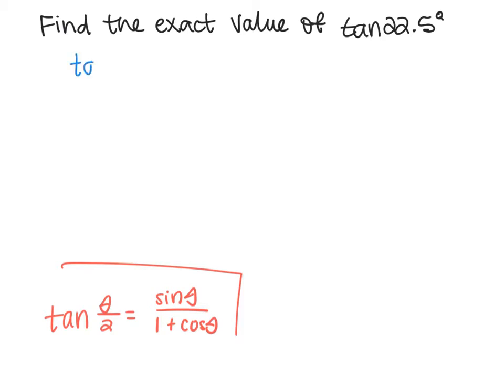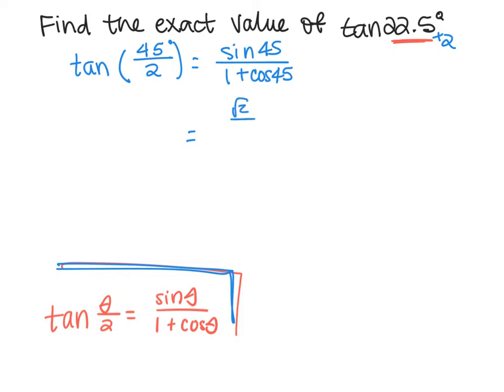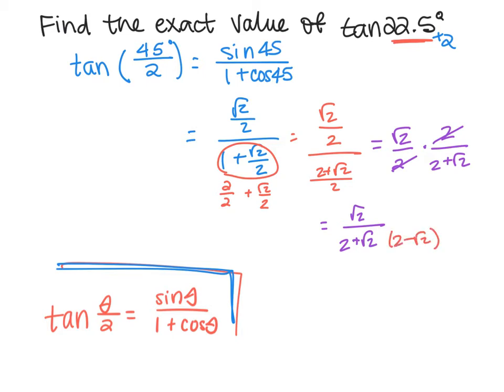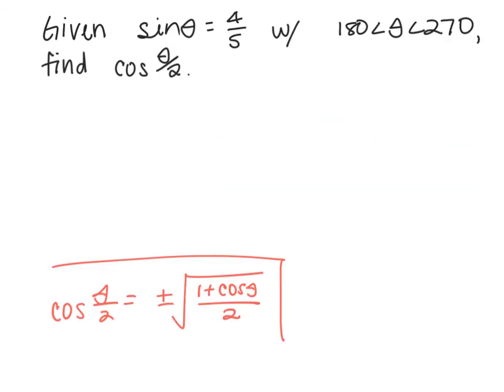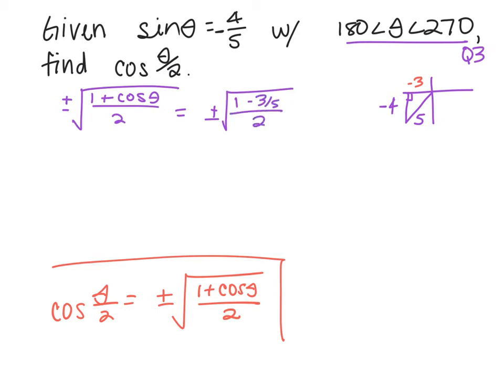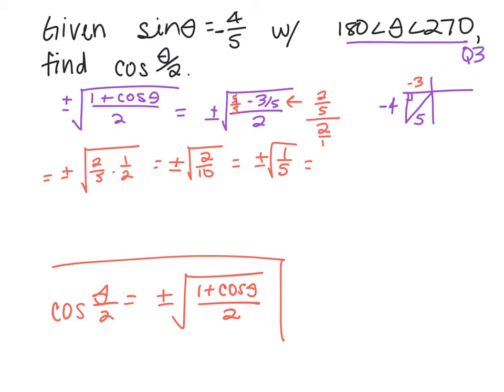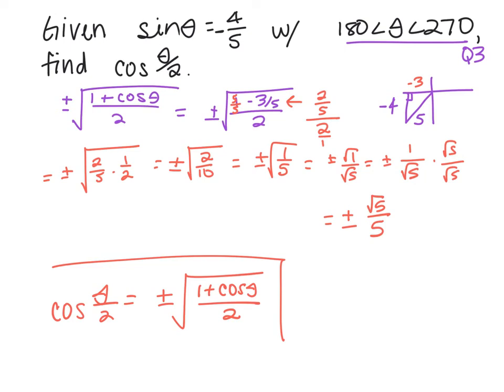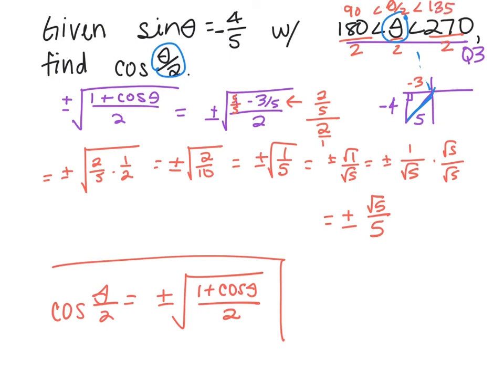Half Angle IDs